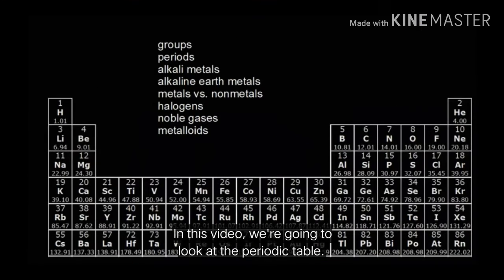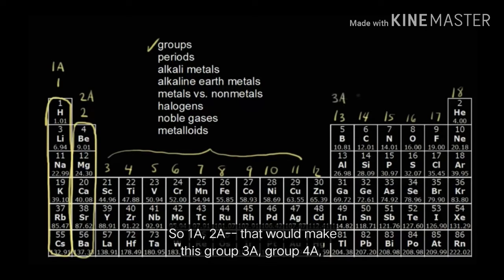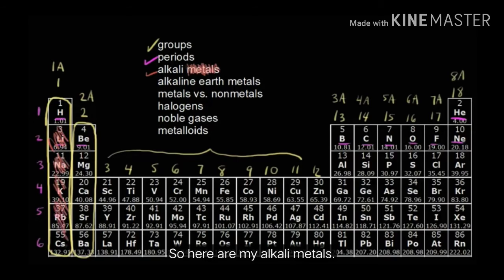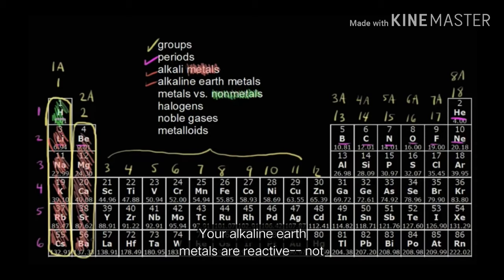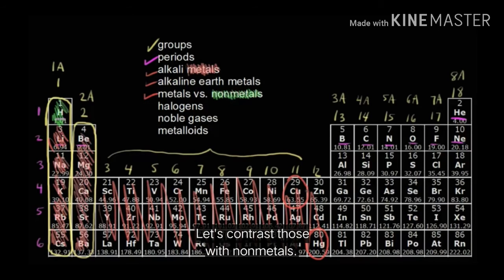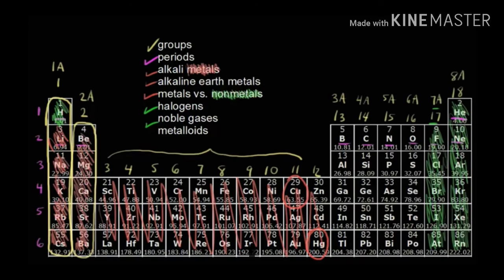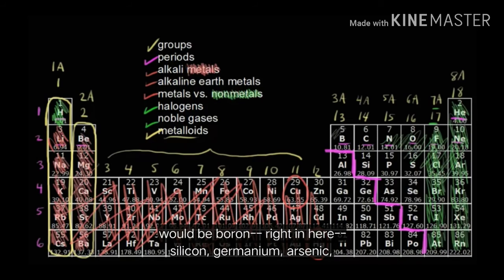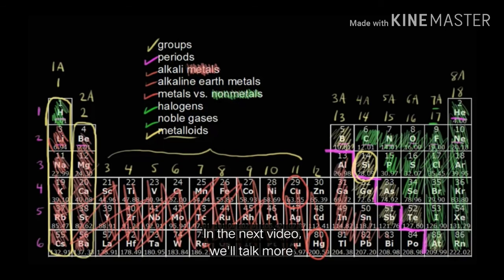group 10-Carefulness Sci.Proj